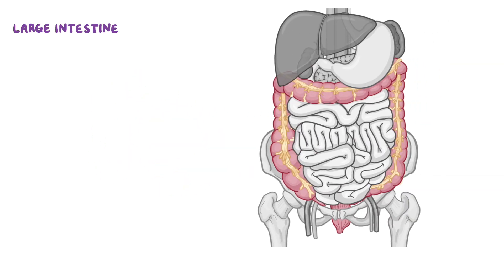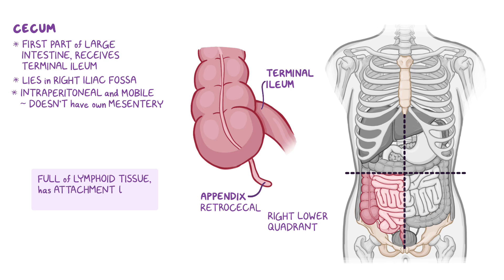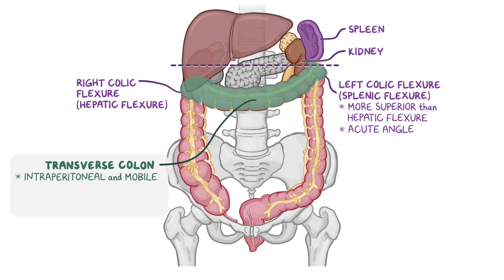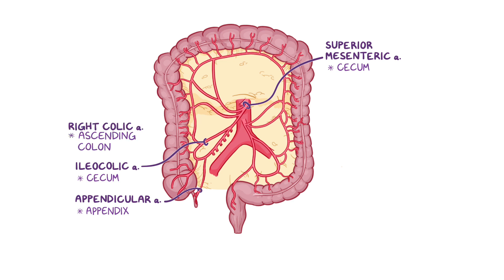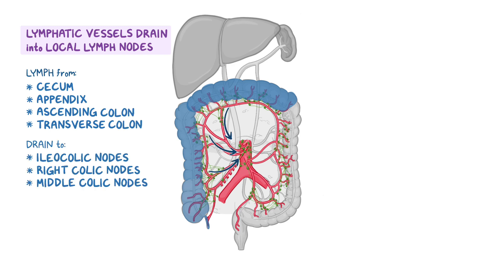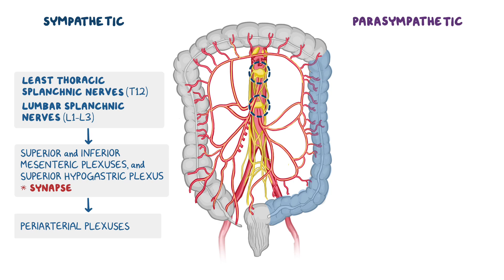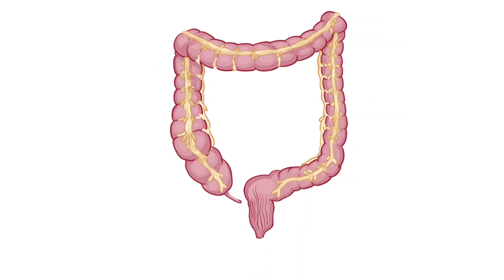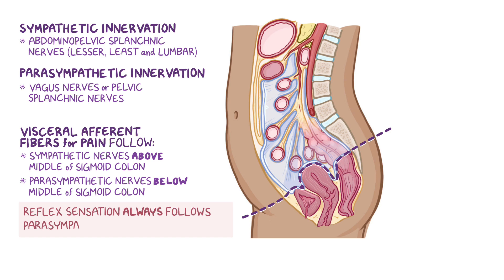Anatomy of the abdominal viscera: Large intestine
What is the large intestine? The large intestine is a part of the digestive tract specialized in reabsorbing water from the residual digested food coming from the small intestines.